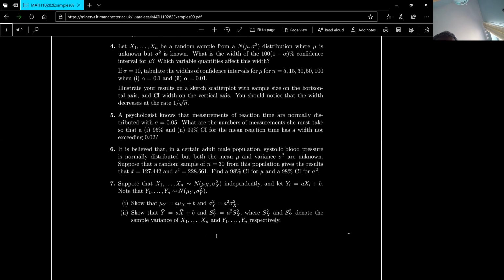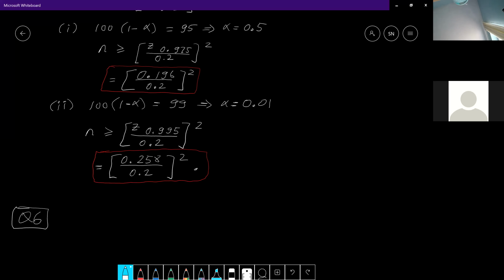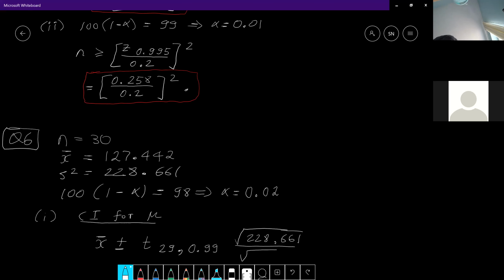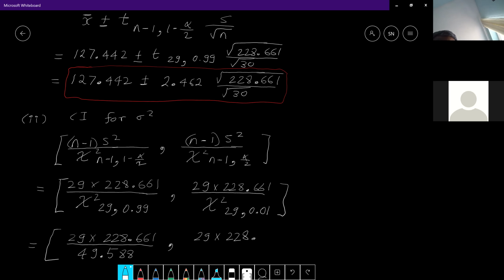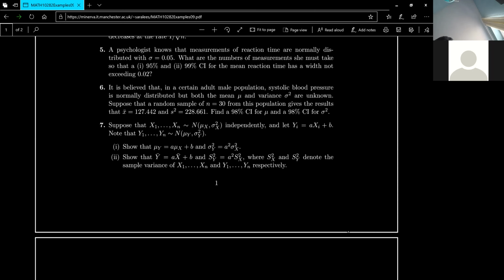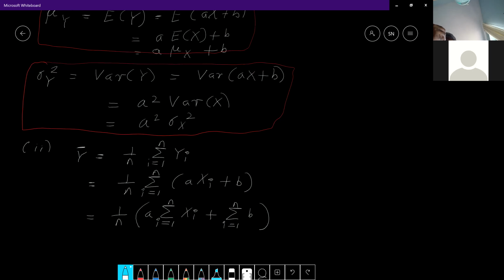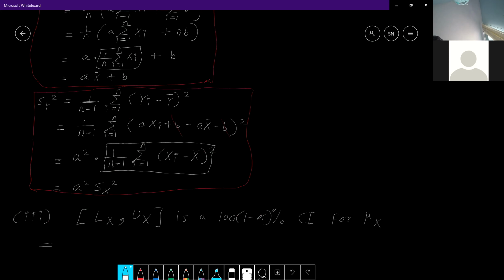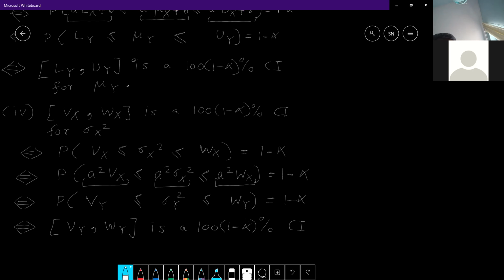Podcast 32 of Math10282 Introduction to Statistics for the 2019/2020 Academic Year